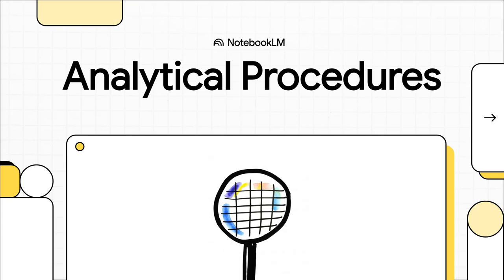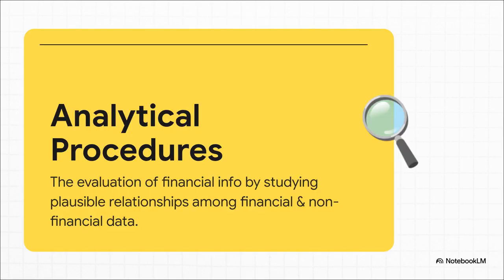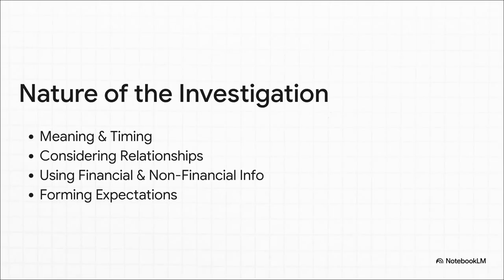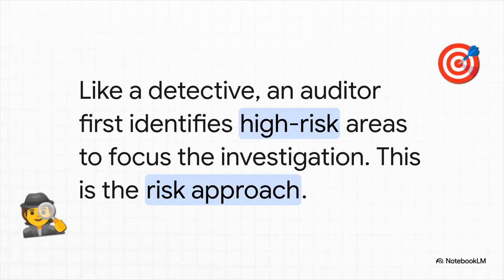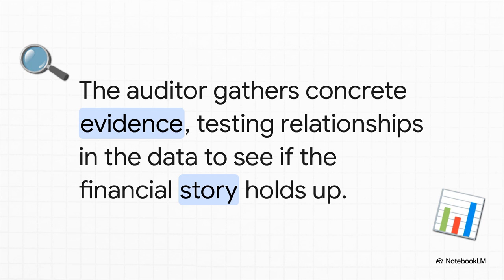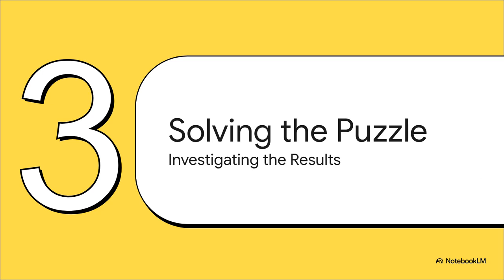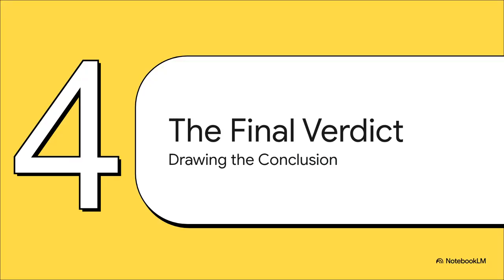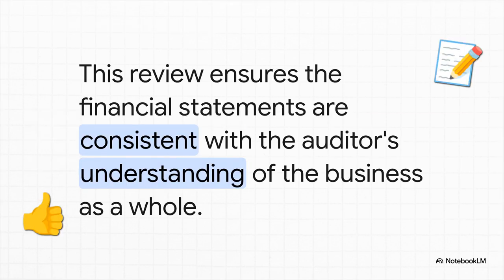Chapter 16 Analytical Procedures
▶️ Chapter 16: Analytical Procedures (ACCA Focus) 📉
Uncover risks with data analysis! This video visually demonstrates how Analytical Procedures are applied across the audit. We show examples of ratio and trend analysis and the steps for investigating significant deviations (ISA 520). Turn data into powerful audit evidence!